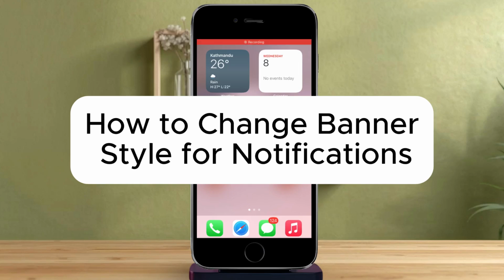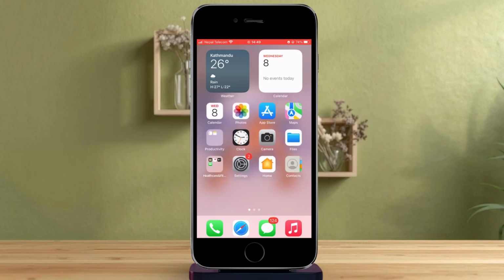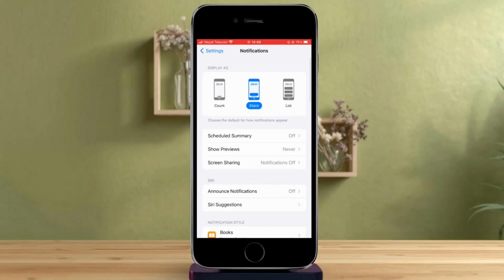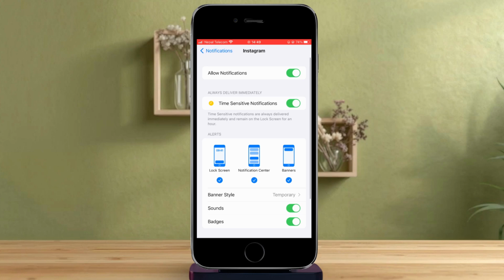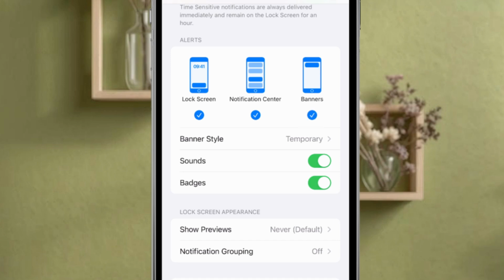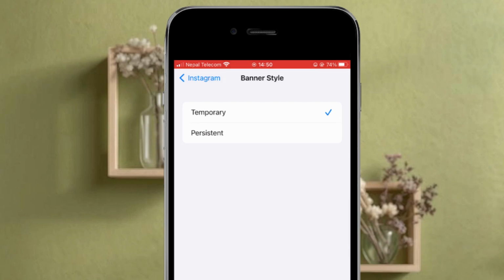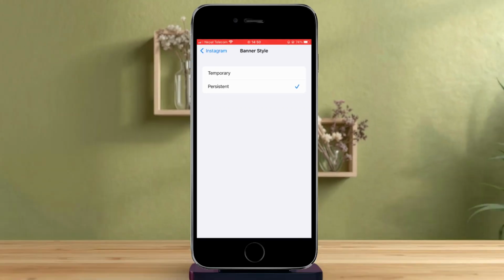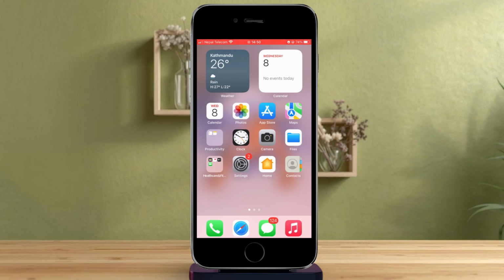How to Change Banner Style for Notifications on iPhone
Learn how to change banner style for notifications on iPhone in this step-by-step tutorial. This guide will show you how to change notification banner style on iPhone using the iPhone notification settings. You'll also learn how to customize notifications on iPhone and adjust banner alerts to match your preferences.

In this video, you'll discover how to change banner notifications in iOS, explore the iOS notification banner guide, and follow an easy iPhone banner style tutorial. Whether you want temporary or persistent notification banners, this tutorial will help you customize your notification experience in just a few simple steps.

Timestamps:
0:00 Introduction
0:20 Open Notification Settings